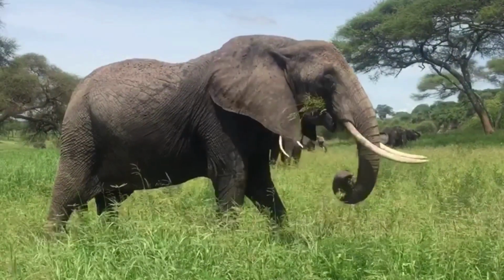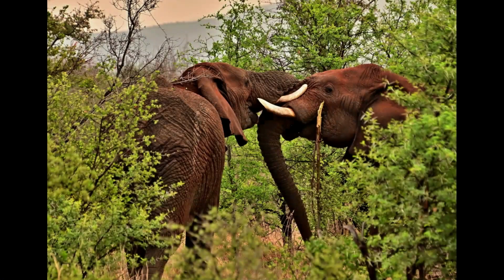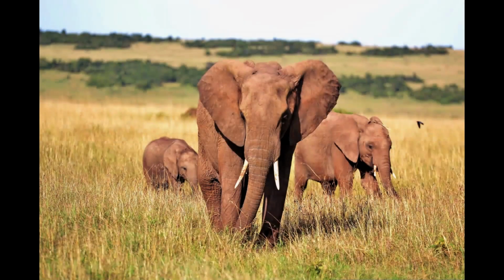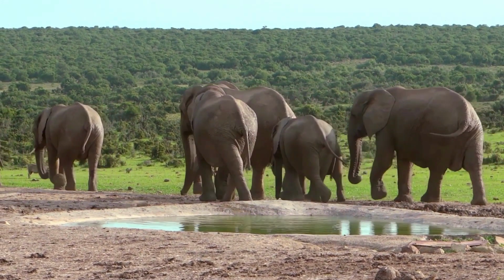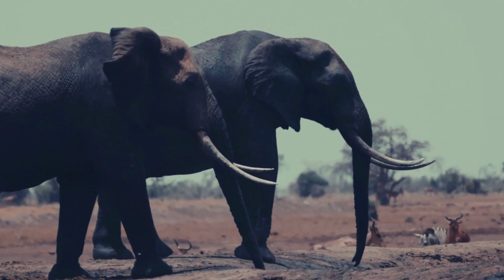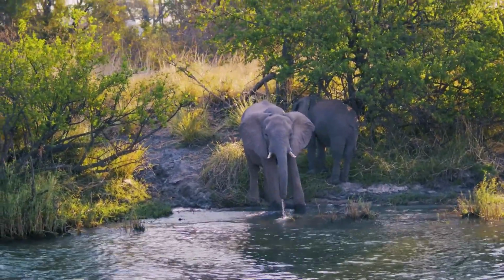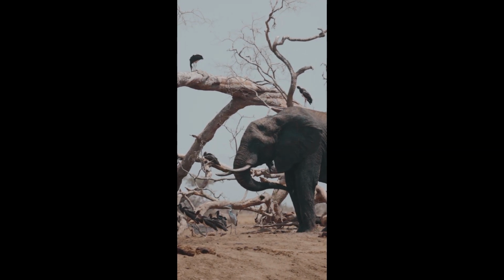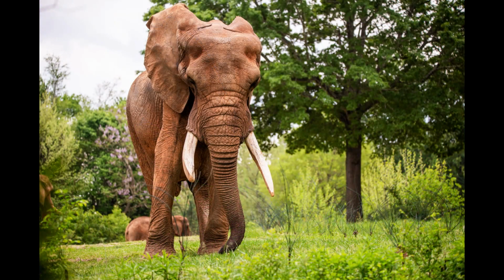Africa's Big Five: Exploring the Majesty of African Elephants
Welcome to an incredible African adventure! Join us on an unforgettable safari as we explore the majestic African elephant, one of Africa's Big Five wildlife species. In this immersive journey, you'll witness the grace and power of these gentle giants as they roam the savannas and forests of Africa.

Our expert guides will take you through the heart of their natural habitat, sharing fascinating insights into the behavior, social dynamics, and conservation efforts dedicated to preserving these iconic creatures.

Join us on this remarkable journey and get ready to be awed by the beauty and grandeur of Africa's Big Five wildlife, with the African elephant leading the way.